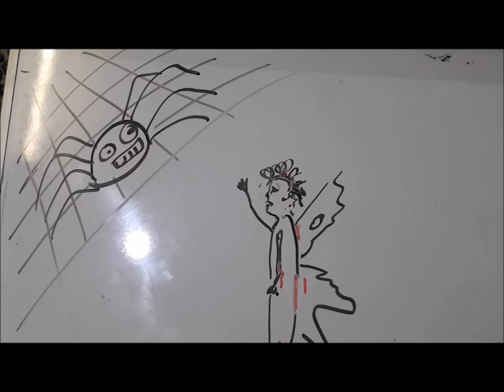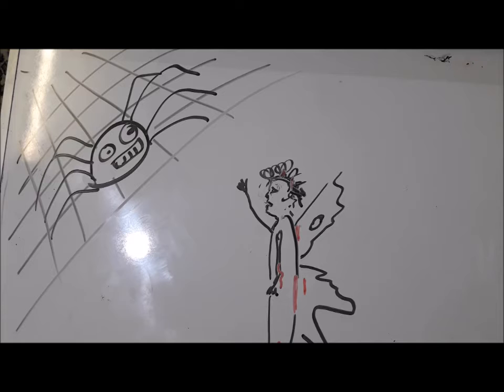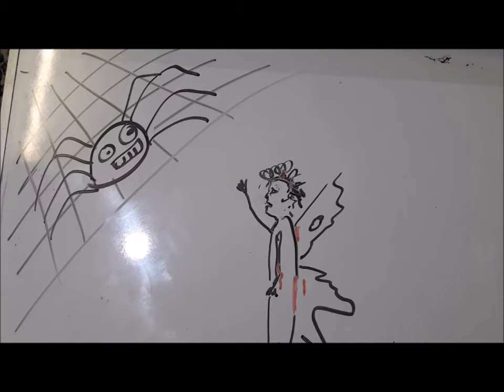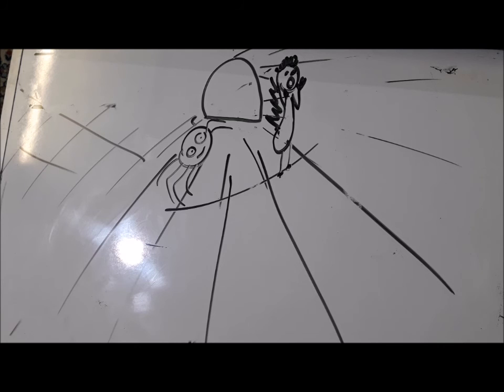Tale of Lady Butterfly part 7 THE END